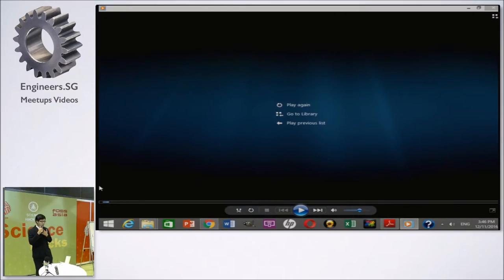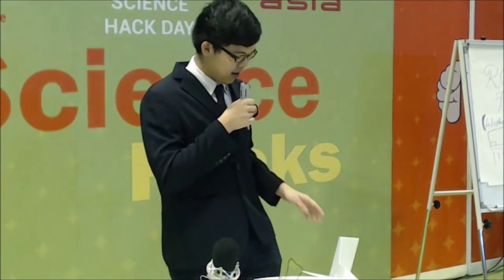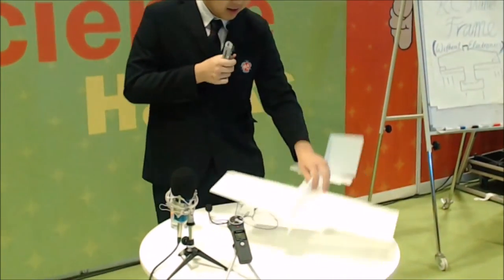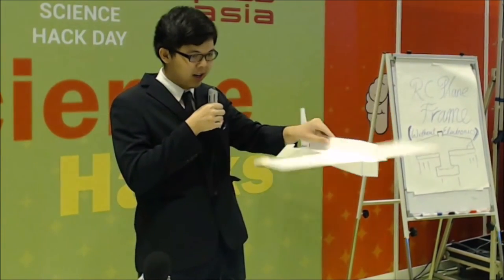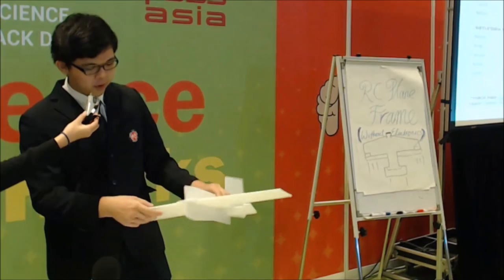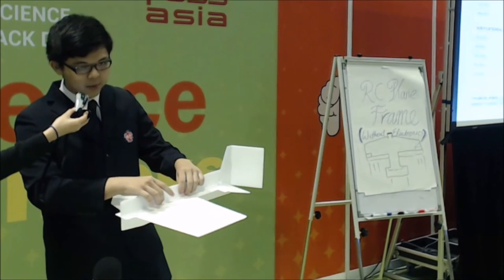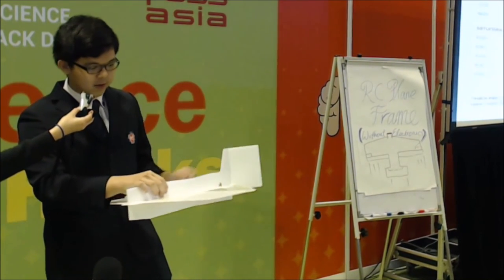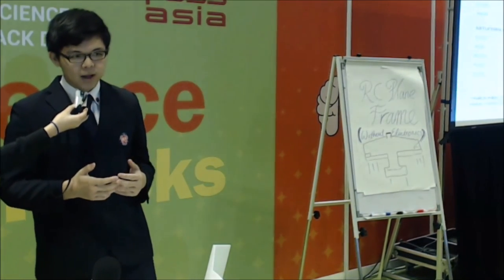RC Plane Presentation - Science Hack Day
Speaker: Pierce